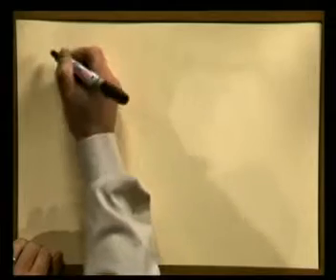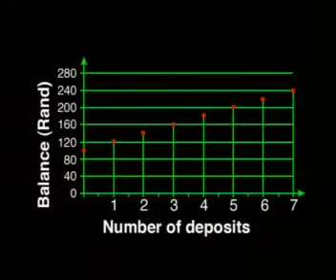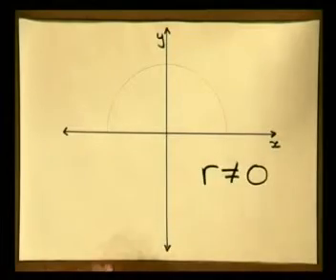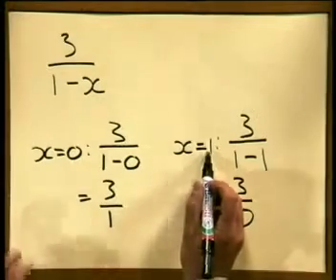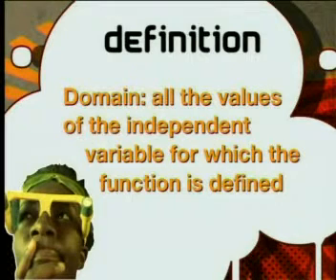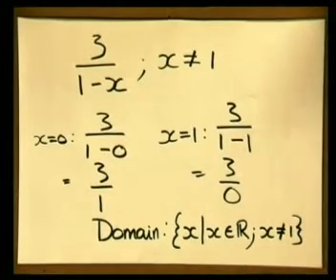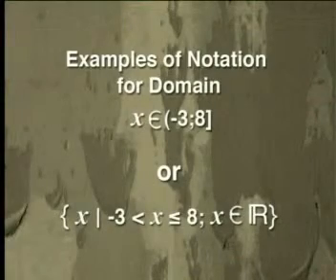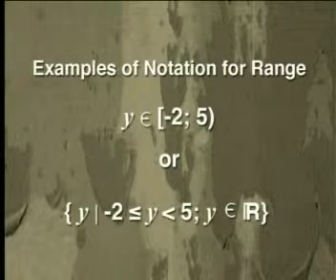Mathematics - Introduction to Functions: Boundaries and Restrictions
This is the 7th lesson in the series, "Introduction to Functions."  It reviews how to analyse a function and calculate any values that are invalid for the function.